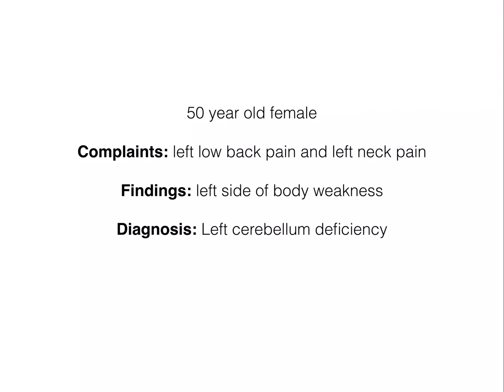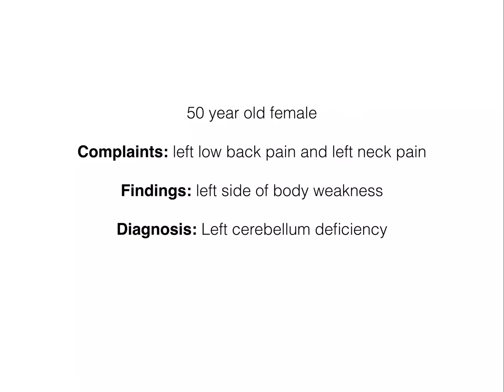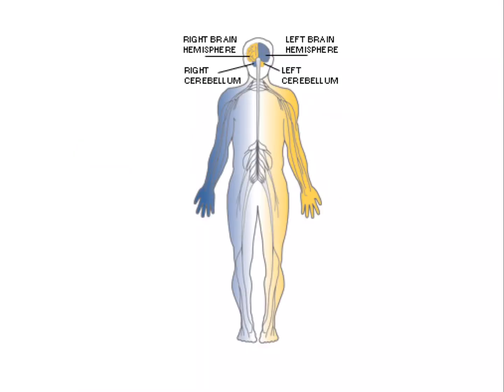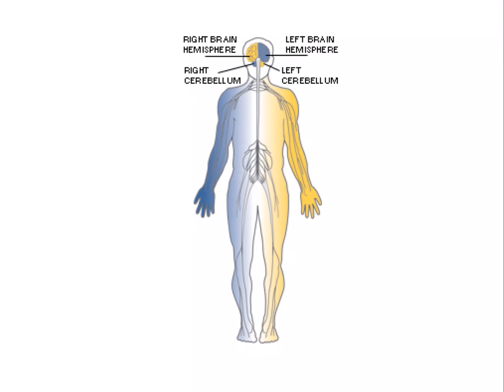Focus Minute 8 Left Cerebellum Lesion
How a left cerebellum deficiency was tested with muscle testing and treated with eye movement training.  An immediate improvement was confirmed.